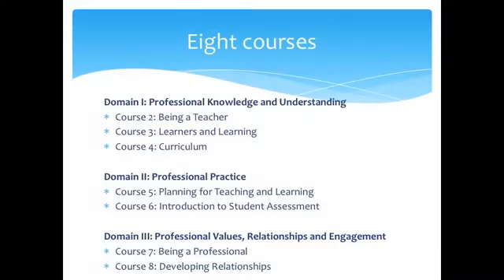Foundations of Teaching for Learning 2 Being a Teacher with Dennis Francis